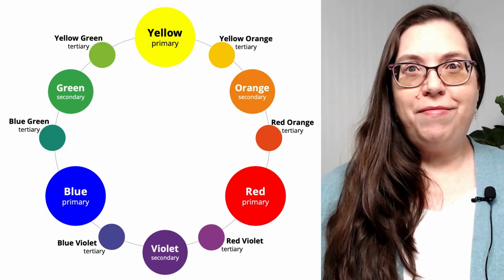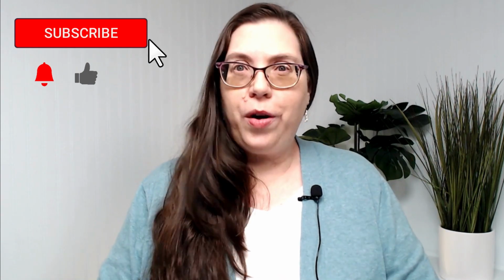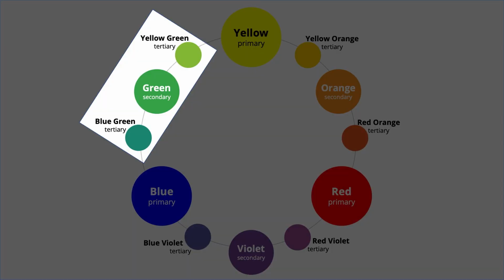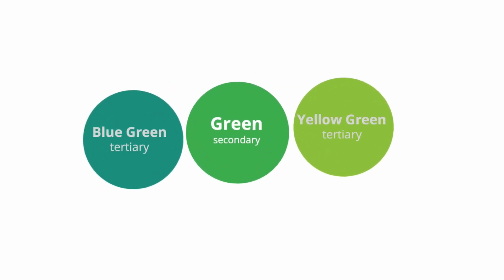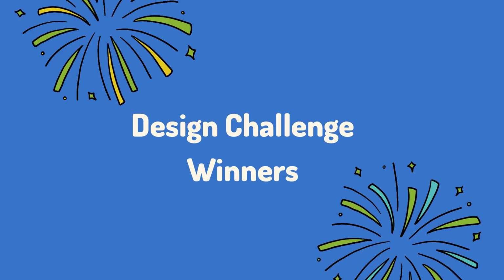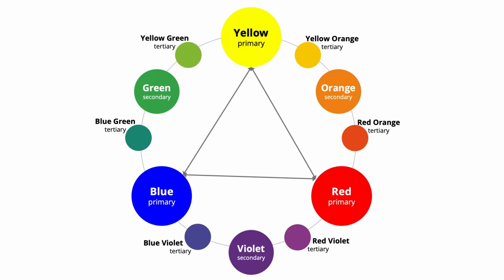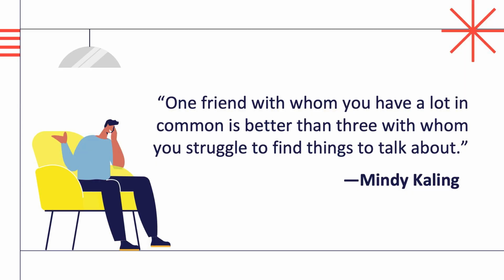Color Theory Basics for Presentation Color Schemes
This video covers how to use color theory basics for presentation color schemes. Learn how to use the color wheel and color harmonies to create well balanced color schemes. Free Message Clarity Call

🎬 VIDEO CHAPTERS 🎬
00:00 Color Theory Basics
00:08 basic color wheel
00:30 what is color harmony
00:43 color harmony: complimentary
00:53 color harmony variation: split-complimentary
01:08 slide example of complimentary
01:17 color harmony: analogous
01:27 slide example of analogous
01:31 color harmony: triadic
01:57 slide example of triadic
02:00 color harmony: monochromatic
02:07 slide example of monochromatic
02:14 color scheme strategies
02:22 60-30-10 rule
02:35 color tint
02:48 neutral colors

💻 Tech Used to create this video 💻

In this YouTube channel, learn ways to improve your presentation skills and slide design. It covers both basic and advanced  presentation strategies like animation techniques in PowerPoint, Apple Keynote, and other software. Plus there are occasional reviews of software, books, and trends.